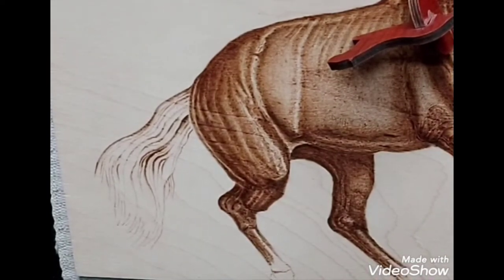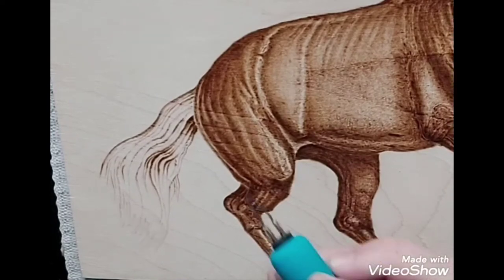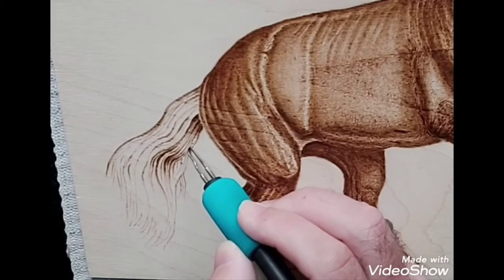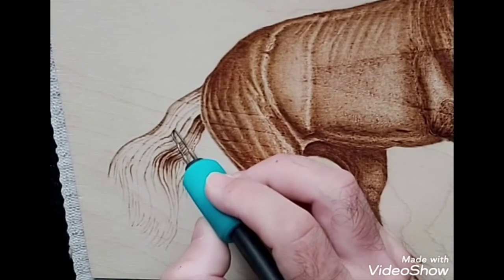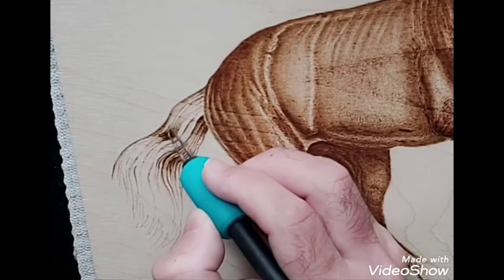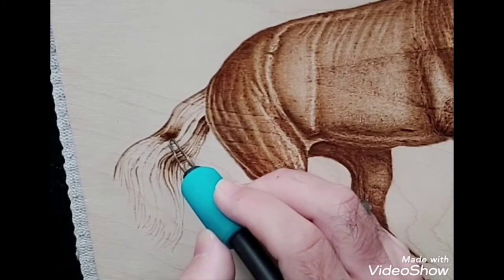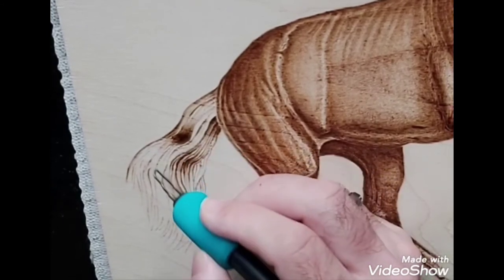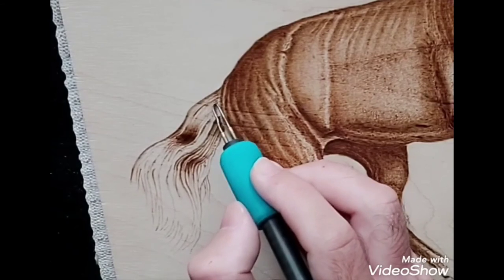How to wood burn a horse's tail with a flowing curve. pyrography tips for beginners and beyond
Hi again  fellow pyrographers

Today's latest video examines horse tails and how we can create a flowing mane of hair on the back end of a horse.

We look at how we can create a curl and bends to the flowing locks of hair by shading in a certain way.

This kind of process of wood burning will also translate to human hair, as its pretty much the same concept.

When creating hair, it's all about blending your shading out from darks to lighter to create shape and flow to the hair.

I hope some of the content gives you some tips and inspiration to try this yourself.

Hair is one of the most daunting things we can think of when creating pyrography isn't it,  but once you master the skills of how to create the flowing shading it's not the scary monster we think it is.

Thank you for sharing your valuable time with me today, I hope to see you again very soon.

There's much more content coming down the line.

Much love
Neil
Pyrography for beginners and beyond by Flamespyro xx